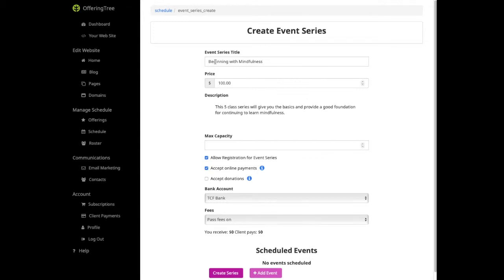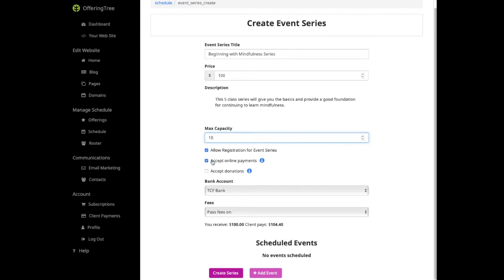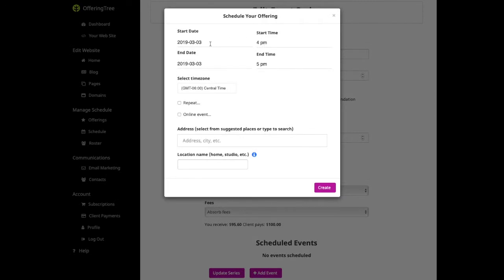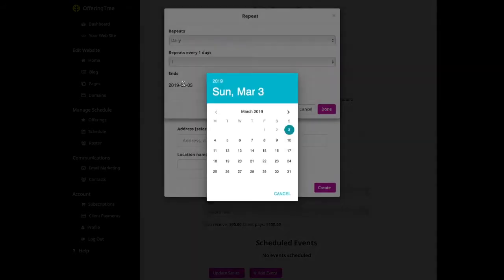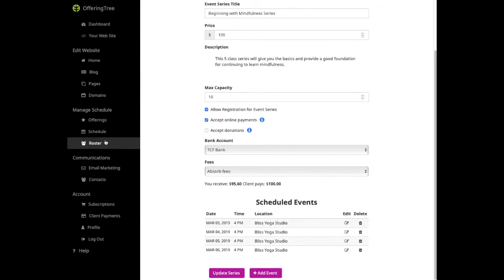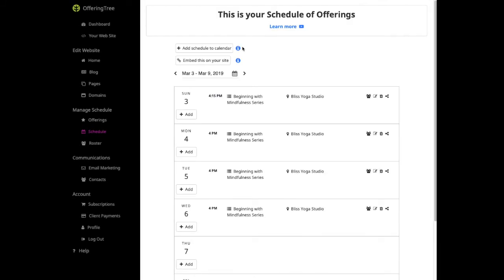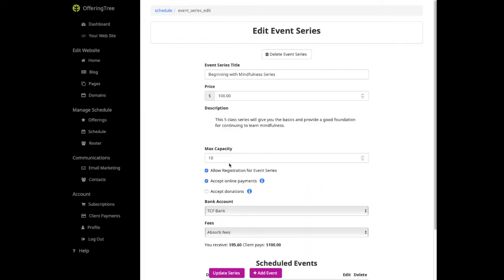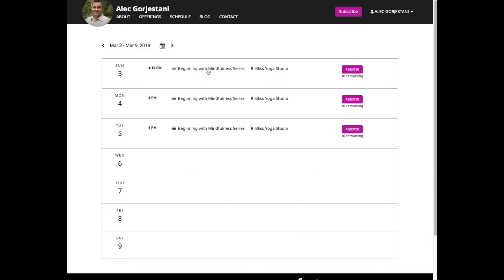Tutorial - Event Series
This tutorial video describes OfferingTree's event series feature that can be used to set up retreats, workshops and class series. Clients register once and have access to a series of events that can be on different days and at different locations.

OfferingTree provides an integrated website solution for wellness professionals (yoga, mindfulness, fitness) that includes a schedule with registration, blog, newsletter and online payments. to learn more.